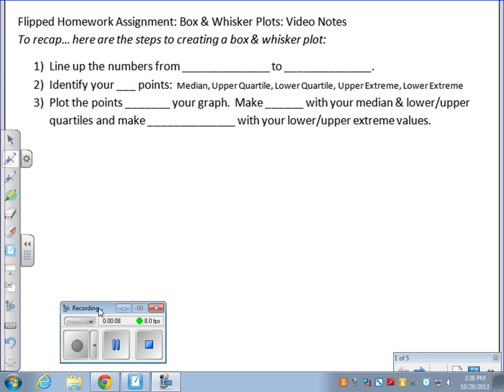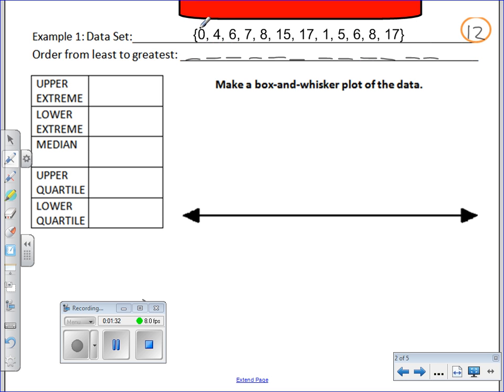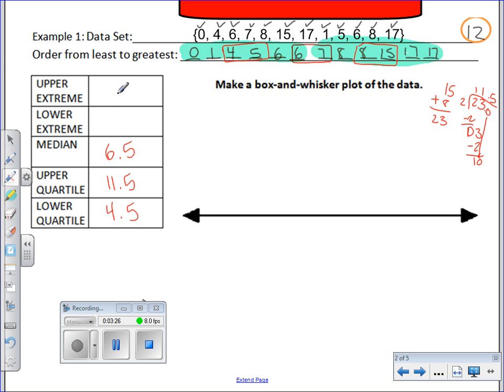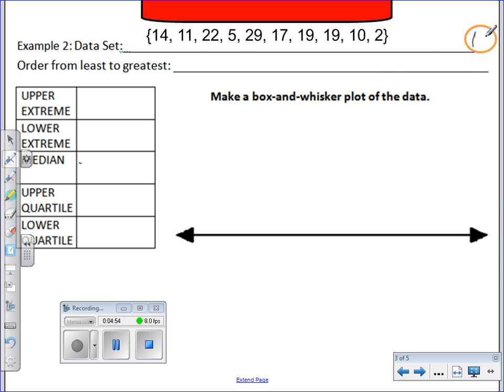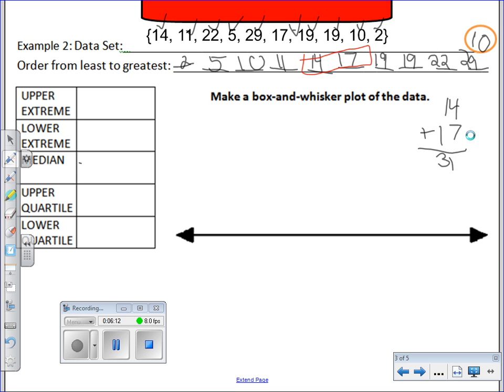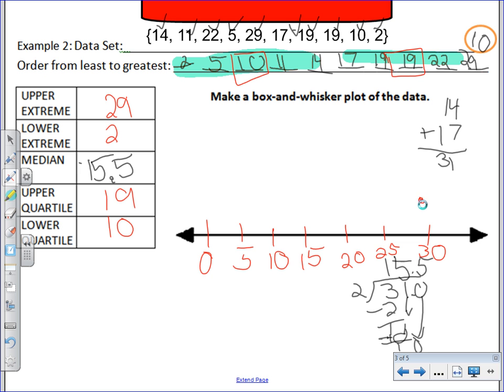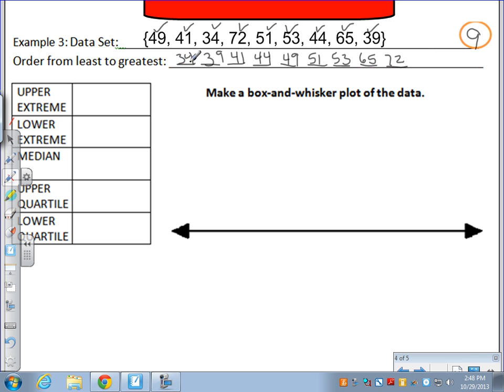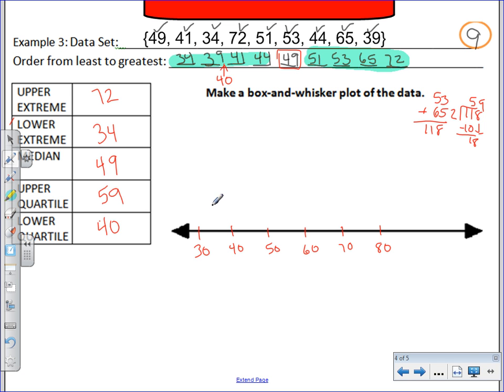Box and whisker video